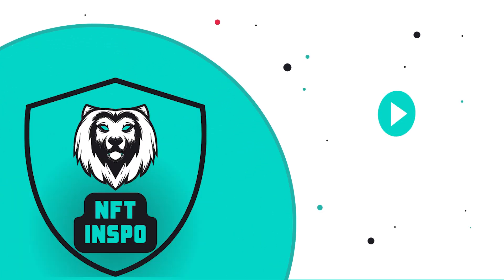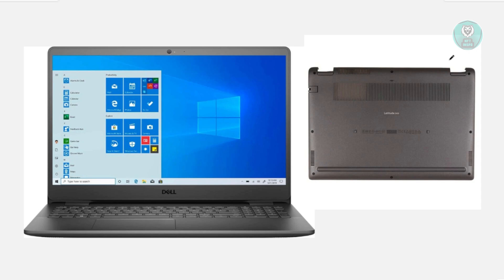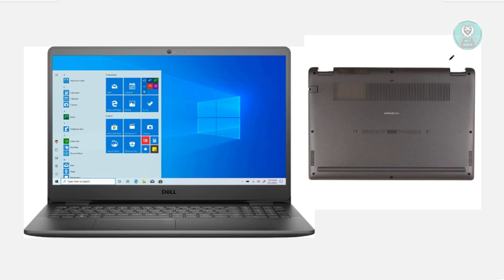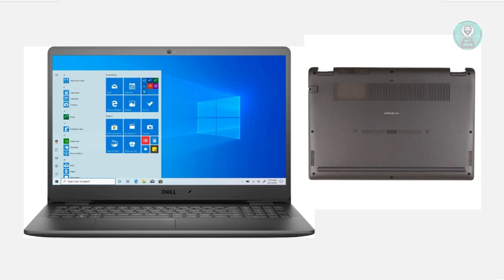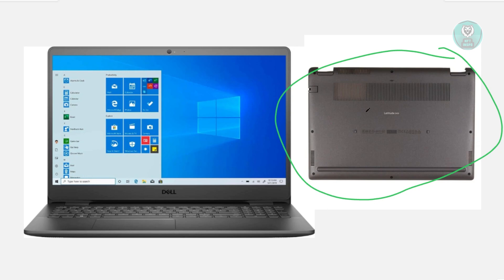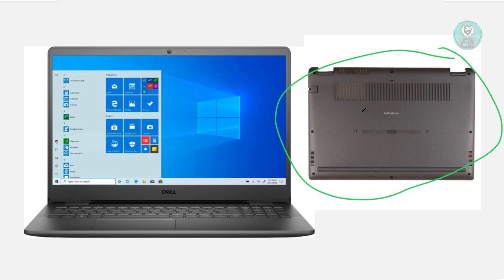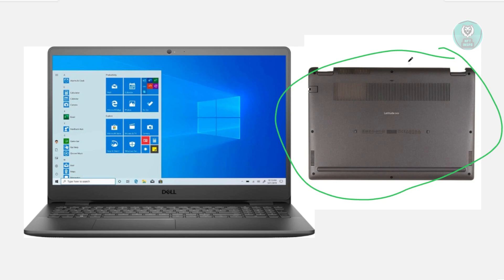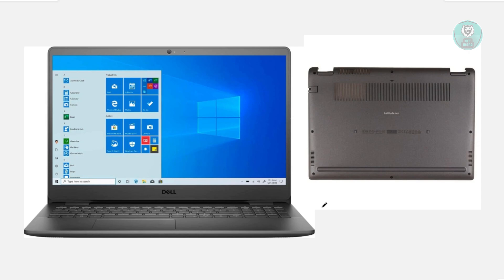How To Fix Dell Laptop Not Turning On & Not Charging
If you want to be able to fix a dell laptop that’s not turning on or charging, then this video will be perfect for you!